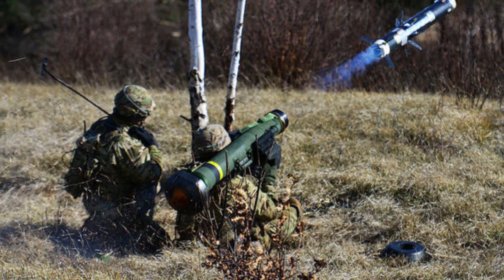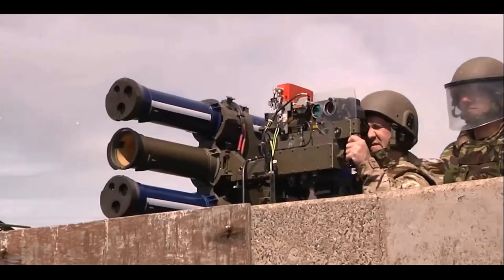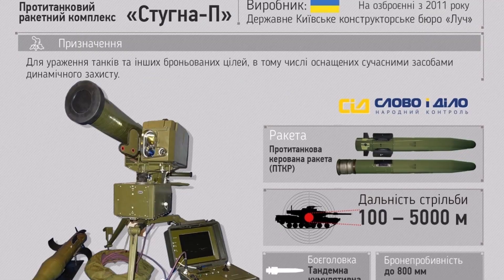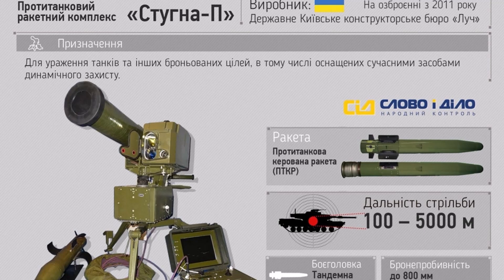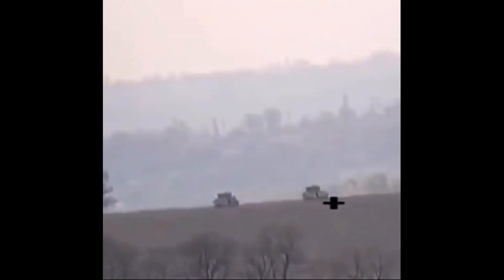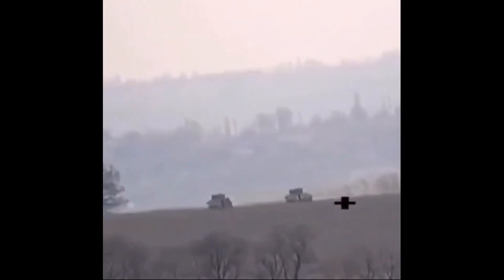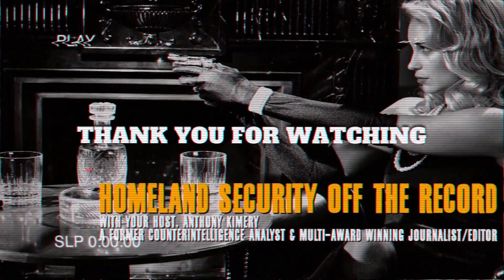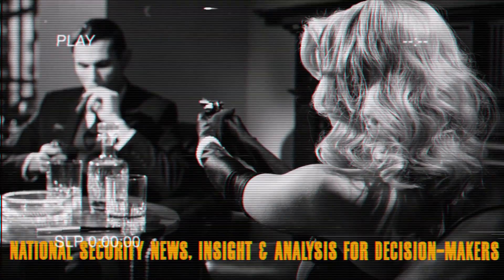Ukraine-Built Anti-Tank Missile is Bad News for Russian Armor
While Ukrainian ground forces will soon have their stockpile of US-made Javelin anti-tank missiles replenished – abetted by an influx of British STARStreak man-portable anti-aircraft missiles that can also be fired at ground targets, as we’ve reported – its own in-country manufactured Stugna-P anti-tank missile meanwhile continues to be successfully used against Russian tracked- and wheeled-vehicles, as these recent videos show.

The 71-pound Stugna-P anti-tank missile has a range between 300 feet to just over three miles, and a flight time of a few seconds to 25-seconds depending on the target’s range.

Designed to penetrate contemporary armored vehicles with combined carried or monolithic armor - including explosive reactive armor – the Stugna-P can be manually fired and guided via thermal image camera and television using a joystick, or it can be dispatched to its target by way of its laser-guided fire-and-forget mode.

The great thing about the Stugna-P which has been to Ukrainians’ benefit is that it can be fired by anyone with no experience. And that has been a force multiplier in this war.

The problem is, the numbers of these Ukraine-made Stugna-P missiles are perilously low, as is the number of Javelin missiles Ukraine’s defense ministry has on hand.

As we previously reported, nearly every Ukrainian soldier, as well as trained civilians who have joined their countrymen in fighting Russians, are each fielded with an anti-tank, anti-personnel carrier missile system. And at the rate that they have been using them – as video, photographs, and first-hand witness accounts are testament to - replenishment by the United States and NATO member nations backing Ukraine can’t come soon enough.

But, until then, Ukraine’s defense ministry has continued to demonstrate just how effective its Stugna-P anti-tank missile system is, and why Russian ground forces fear it, just as much as they fear its US and Western counterparts.

Also called the Skif, the man-portable Stugna-P had been manufactured by the Kyiv-based Luch Design Bureau. It can be deployed on a tripod, camouflaged, and fired remotely from nearly 200 feet from a controller that’s about the size of a small laptop or tablet.

The Russian occupants of the tanks and wheeled vehicles brought to their demise by the Stugna-P quite simply never know what hit them.

Indeed. As the Ukrainian Ministry of Defense said: “Russian occupiers will not hide anywhere!”